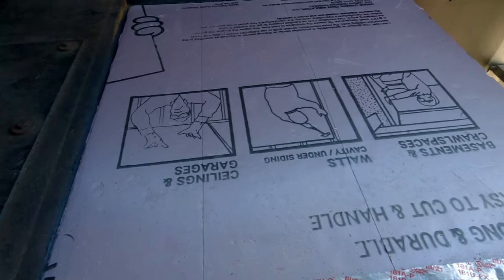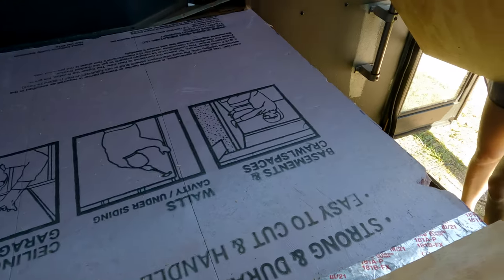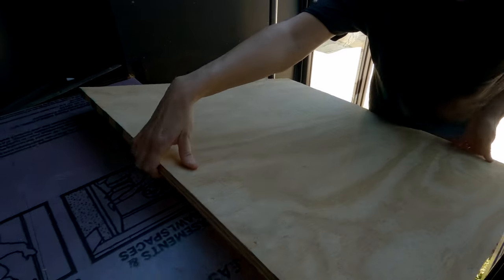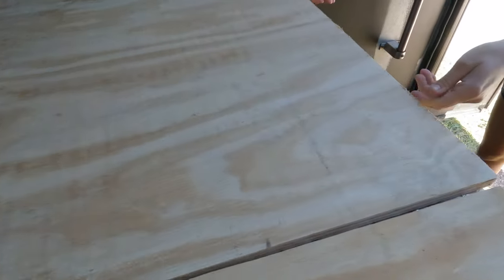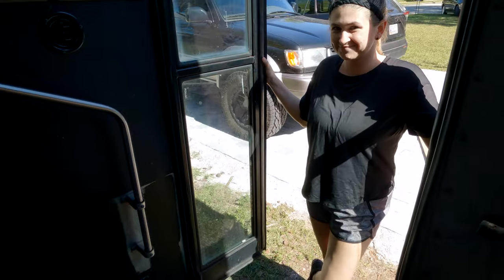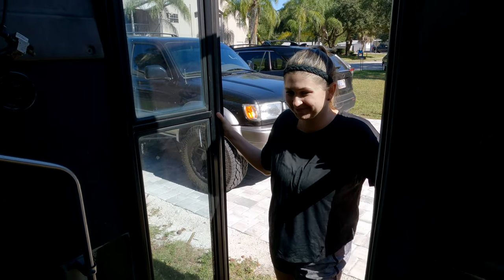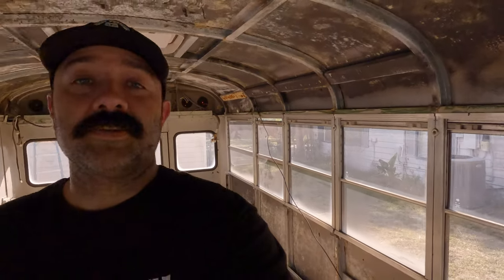School Bus Conversion | Installing Subfloors | Episode 3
Nicole and I are installing the subfloors with 1 inch insulation and 3/4 plywood on top for sturdiness.